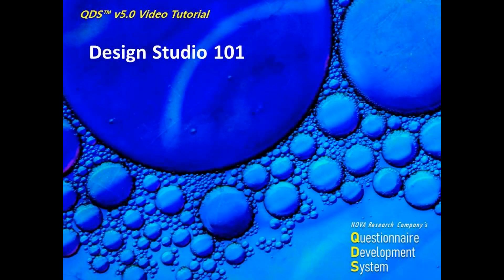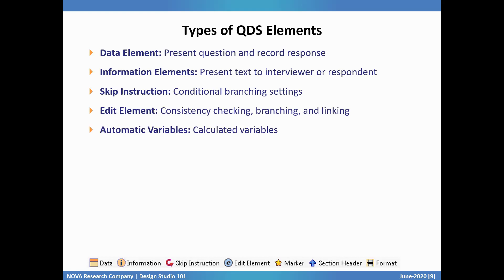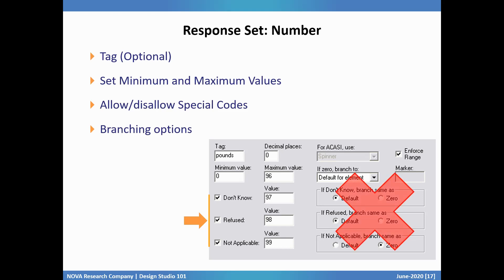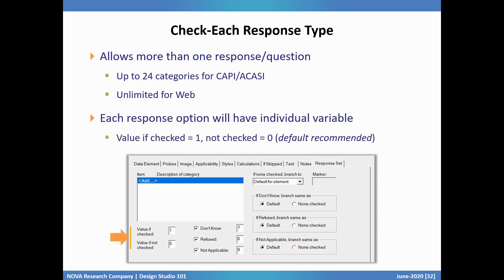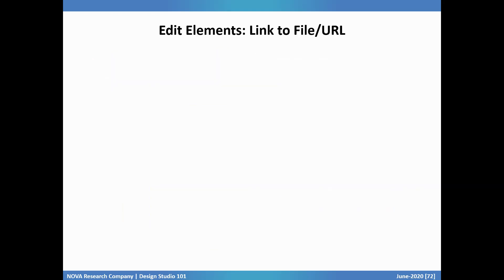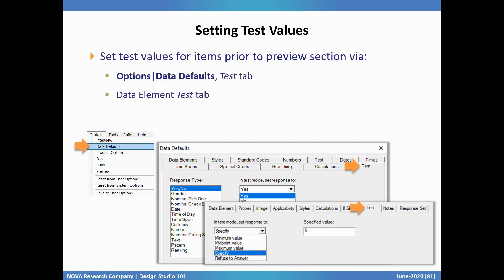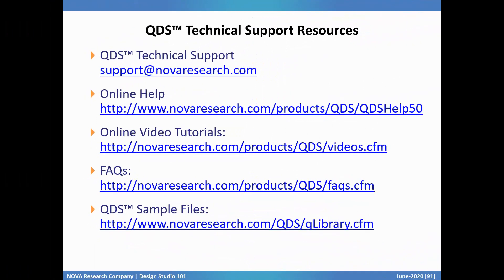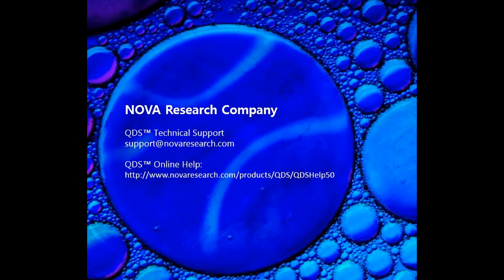Design Studio 101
This video introduces you to the QDS Design Studio and provides a general overview of main components (00:52) including QDS Elements (3:51), response types (7:19), calculated variables (22:08), programming survey branching (24:35), setting survey build options (37:10), and testing (38:54). The video includes a demonstration of using the Preview Tool to test your survey (46:08), and where to find additional QDS resources (57:23).